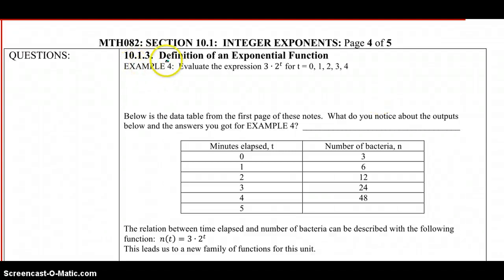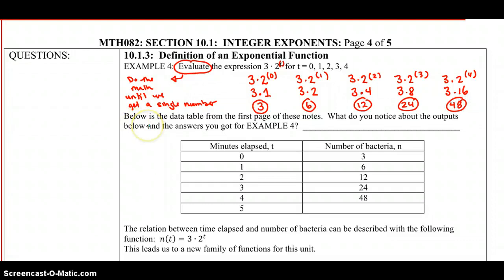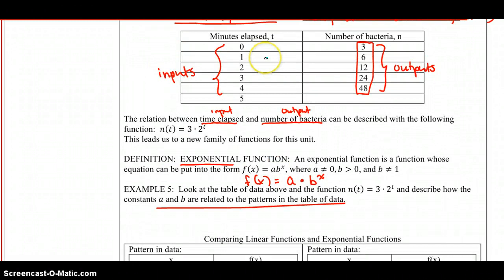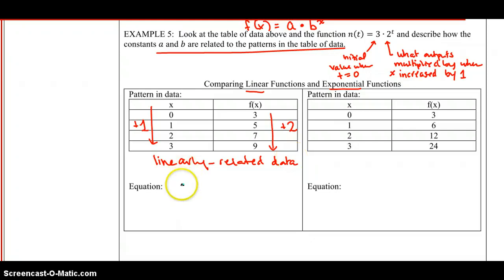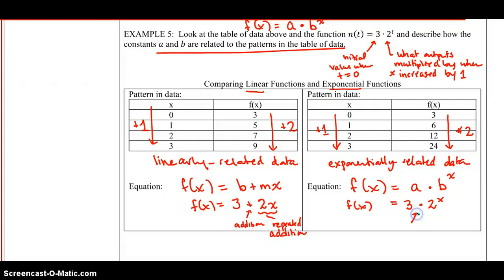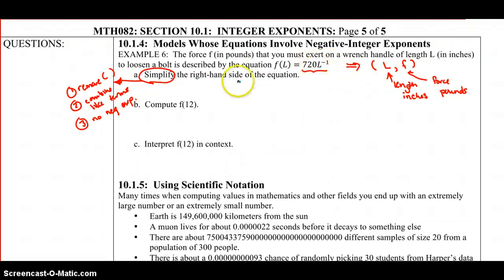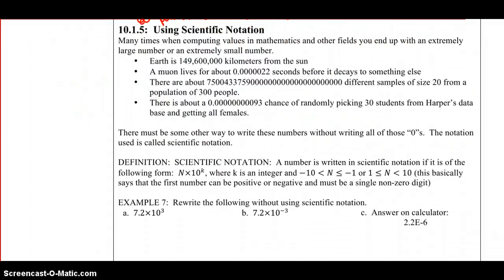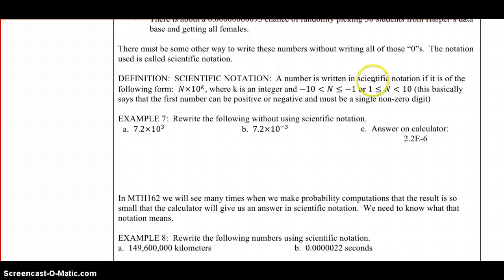Section 10.1, Page 5a